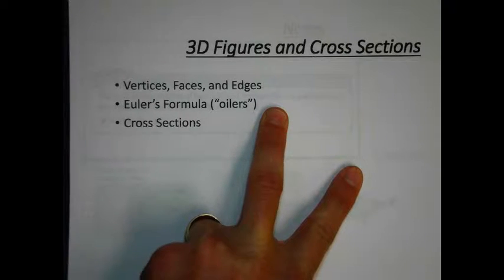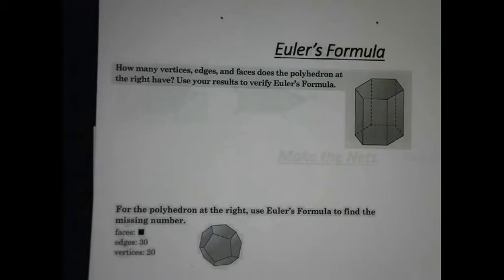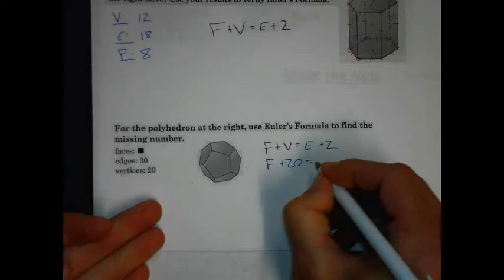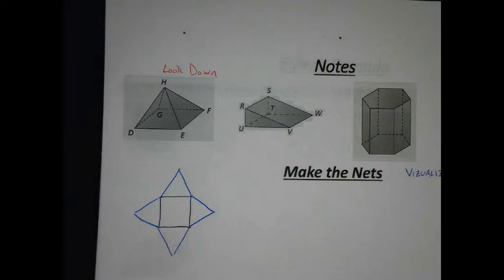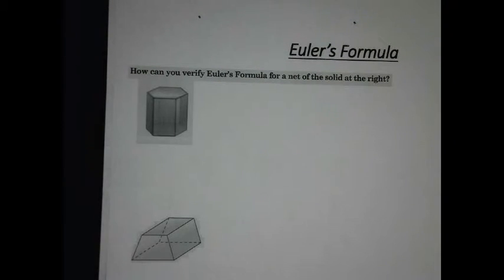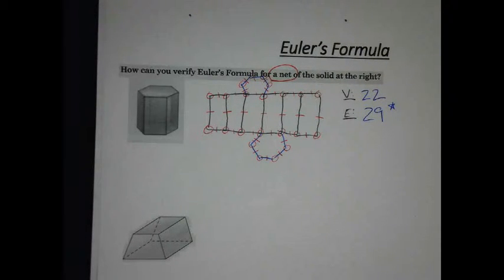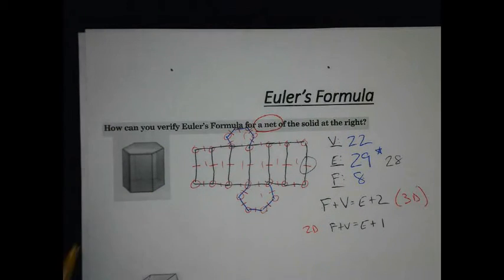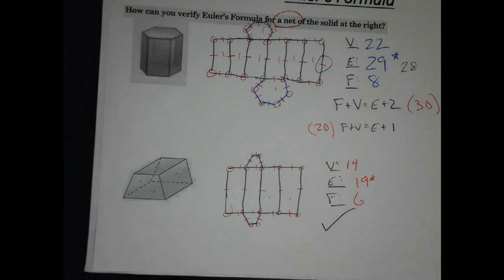3D Shapes - Eulers Formula & Nets (2 of 3)